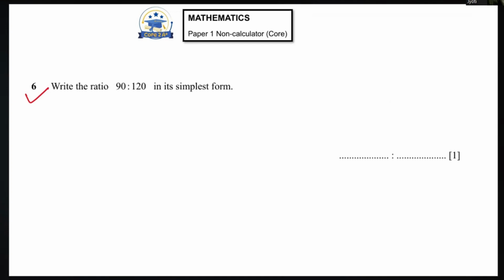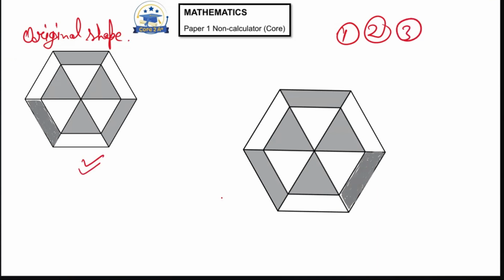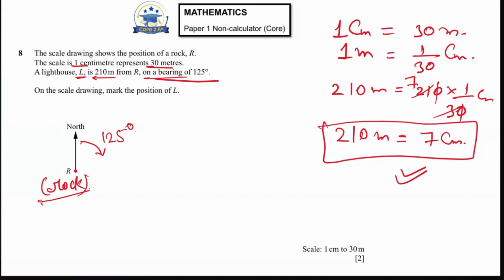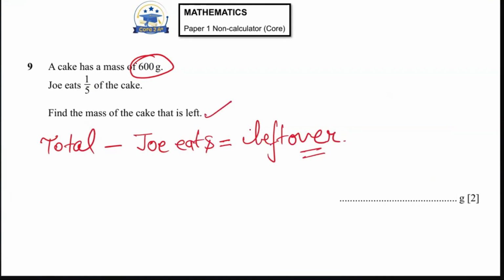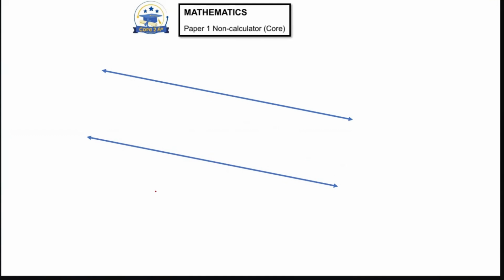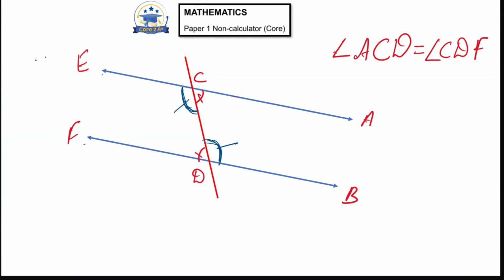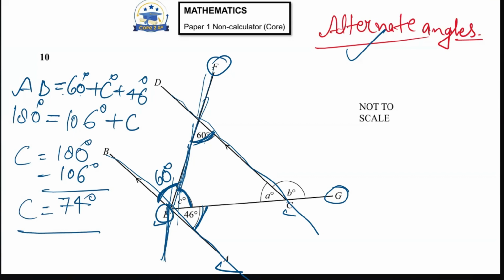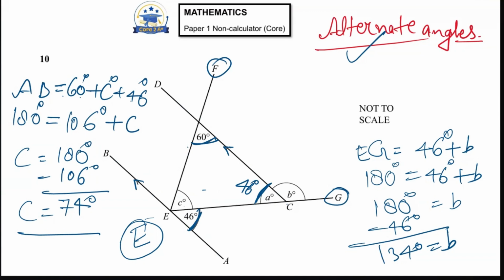IGCSE 2025 Paper 1 Solution | Part 2 (Q6–Q10) | Step-by-Step Maths Guide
Continue your preparation with Questions 6–10 of the IGCSE 2025 Mathematics Paper 1.
This video provides detailed, step-by-step solutions and smart shortcuts to help you score top marks in both Core & Extended (0580) papers.

📌 In this video, you’ll learn:
• Full worked solutions for Q6–Q10
• Quick methods to solve tricky questions
• Exam tips to avoid common errors